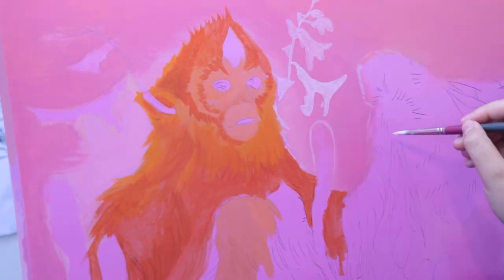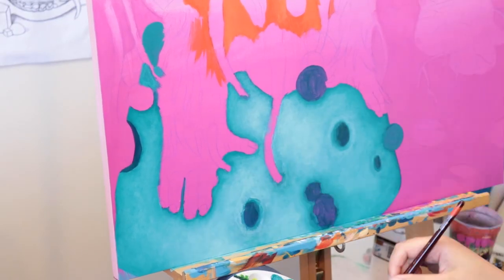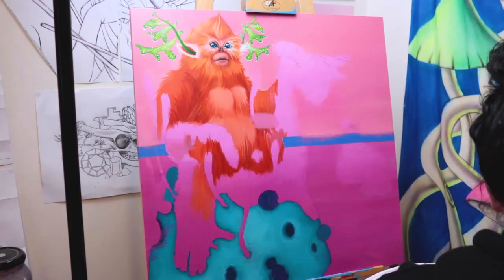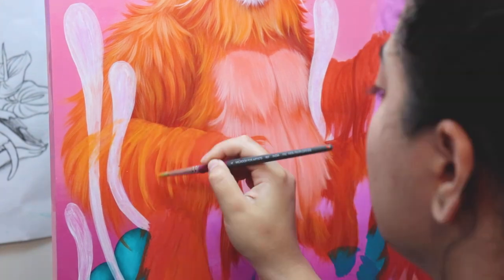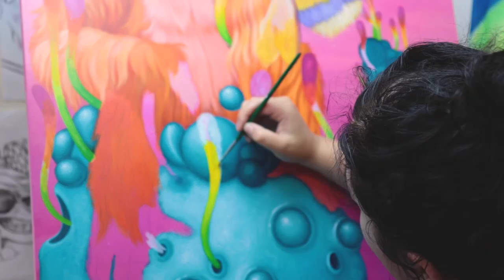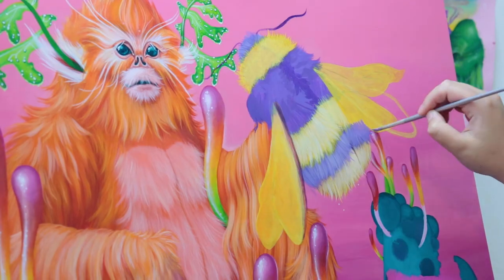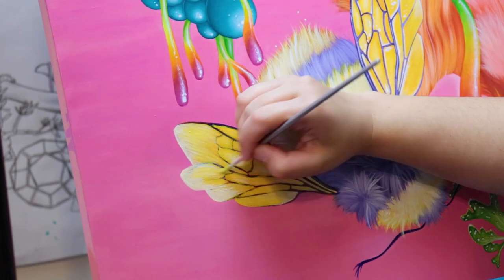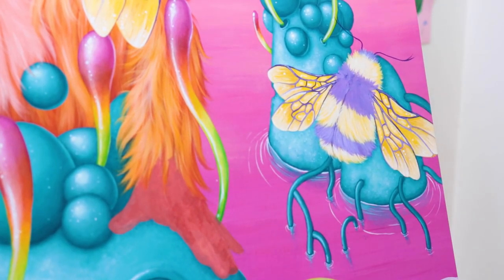Painting A Big Fluffy Orange Gorilla!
Hey loves! Back for another art time-lapse and it's been a minute! I chat about some technical struggles with this acrylic painting, elements I love and elements I don't love as much.